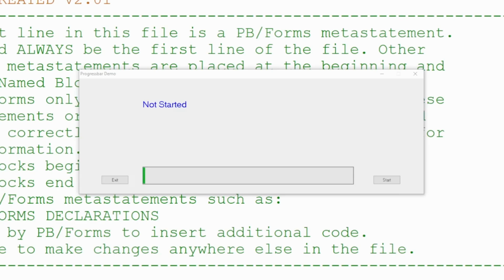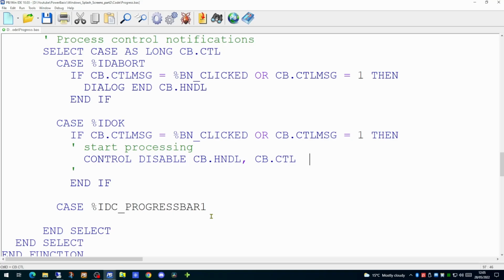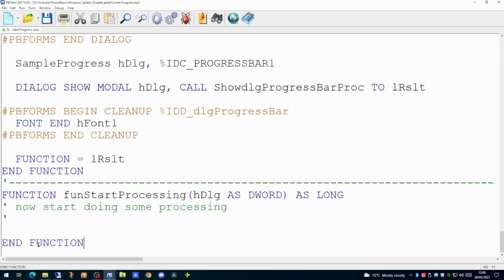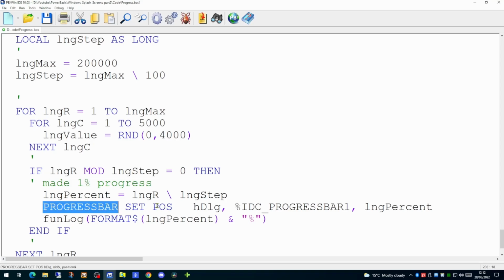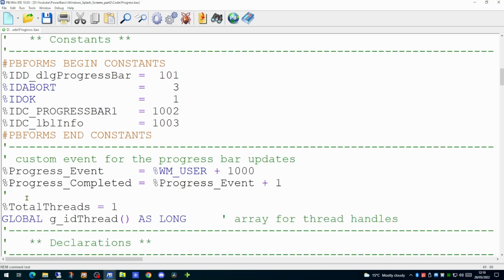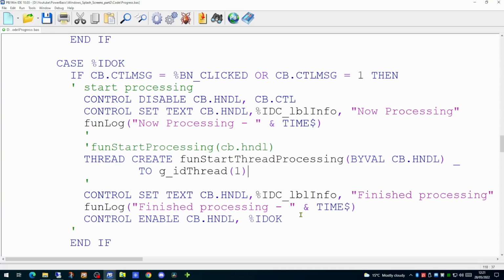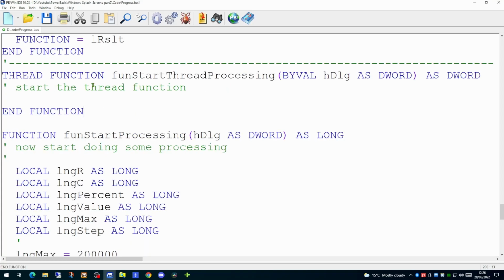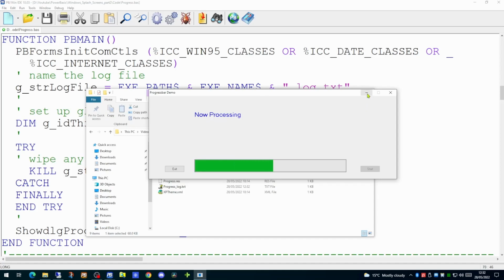PowerBasic Snippets - Tutorial on Splash screens & Progress bars - part 2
In this series of videos, which are aimed at those who have never coded in PowerBasic before, I cover one element of the language or programming - today it's looking at the use of progress bars and thread processing in your PowerBasic Windows applications.

00:00 - Introduction
00:58 - Setting Progress bar ranges
02:36 - Turning off the Start processing button
03:29 - Setting the beginning and end of processing
04:04 - Standard logging function
04:50 - Creating the simulated load
08:51 - Adding a Thread for the processing
15:32 - Summary